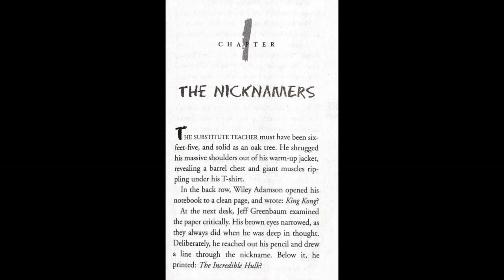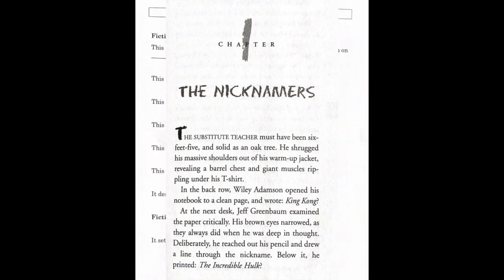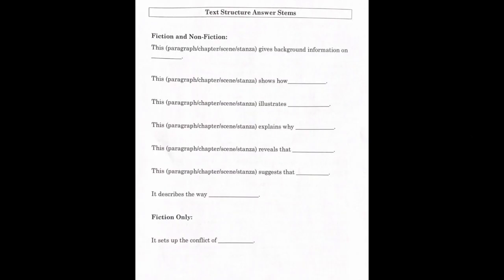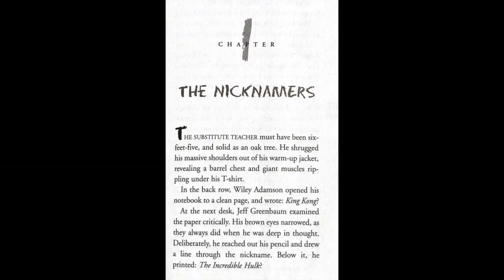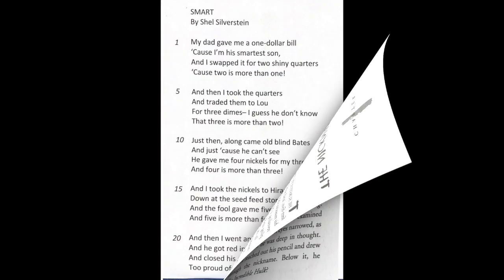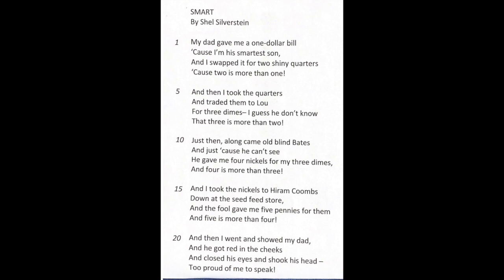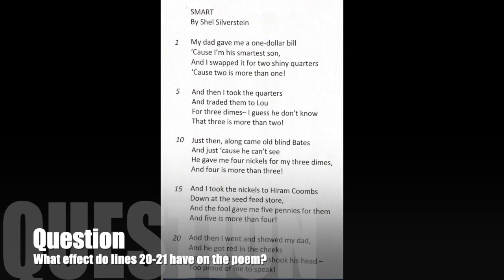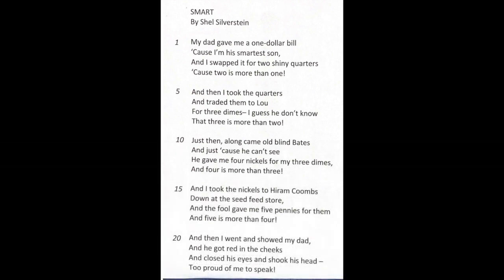ELA Hacks Ep 4: Text Structure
Having trouble with text structure?  In a fight with the Big Bad Test Man because you don't know how he wants you to answer RL.5 questions?  This is the video for you!  Houses, answer stems, Gordon Korman...it's all here!